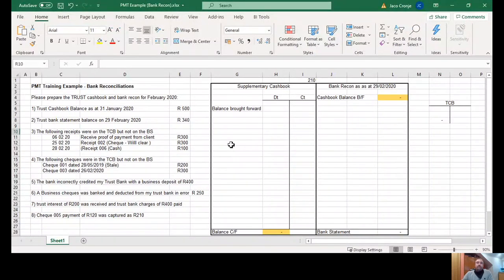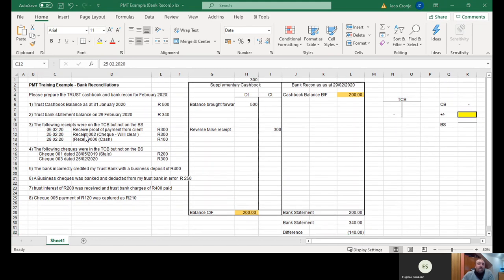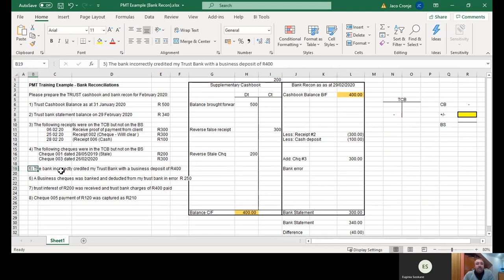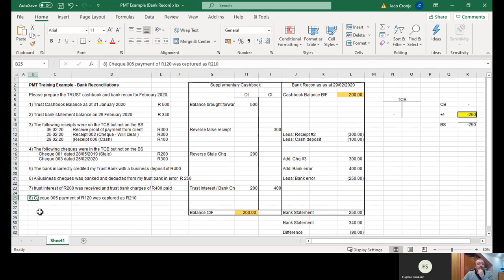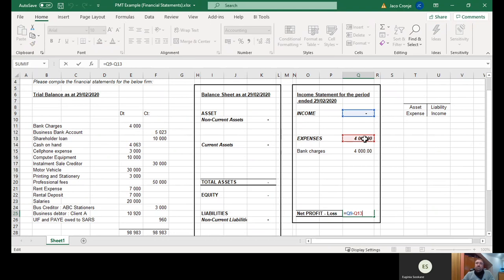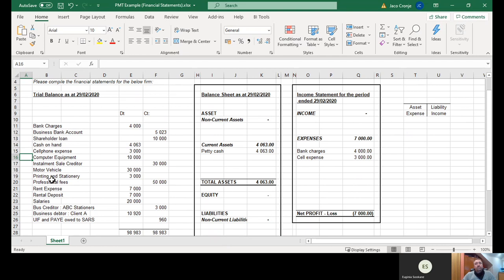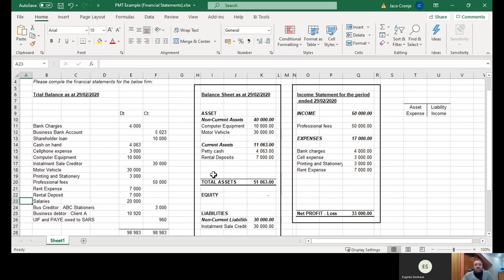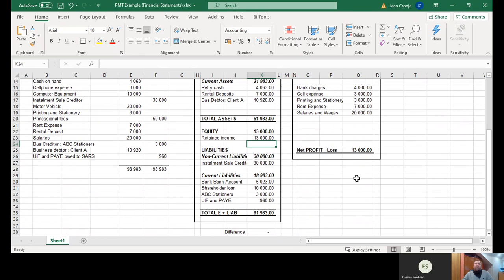Lecture 3 and 4 Bank Reconciliation and Financial Statements